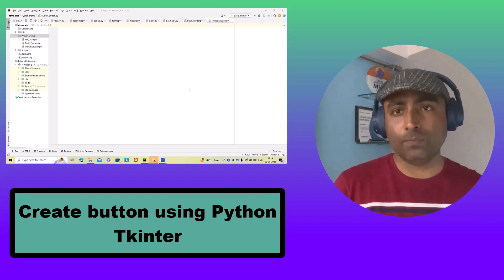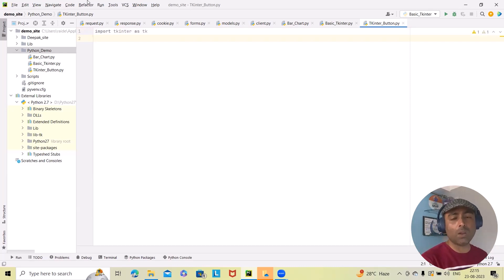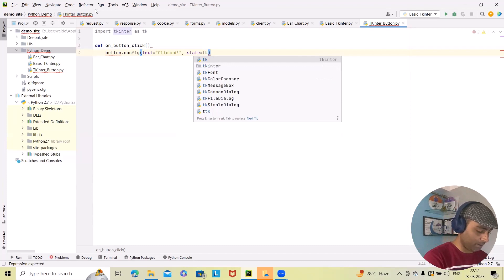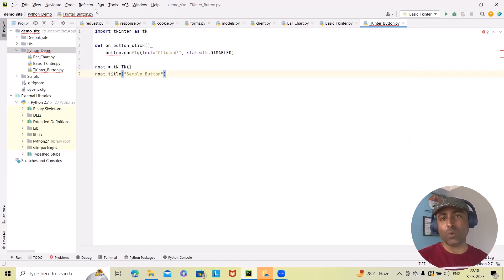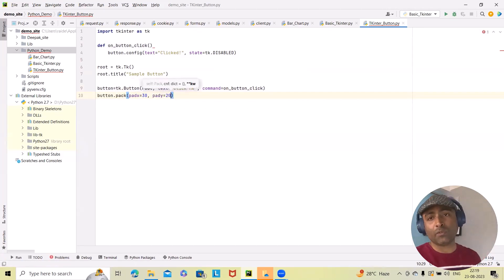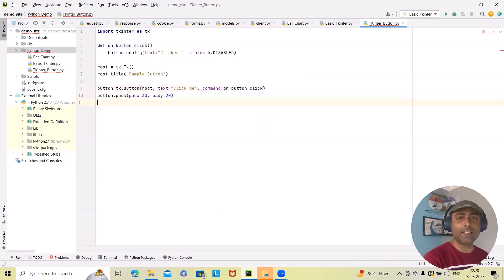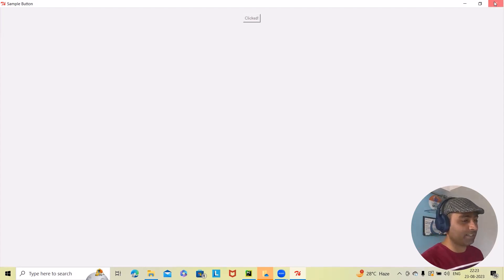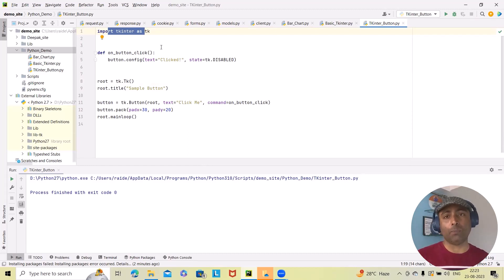Creating a Simple GUI Application and button with Tkinter in Python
In this tutorial, we'll learn how to create a simple GUI application with a button using the Tkinter library in Python.